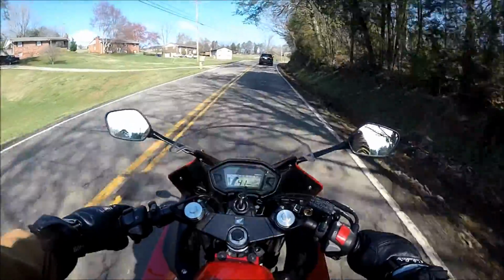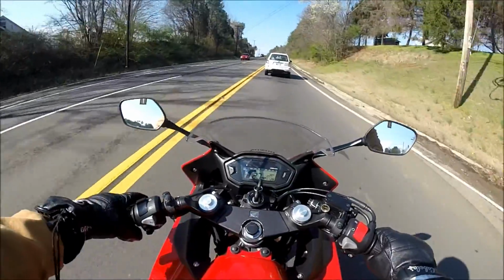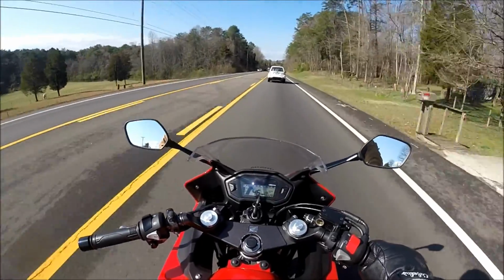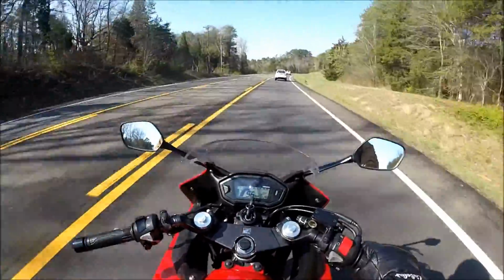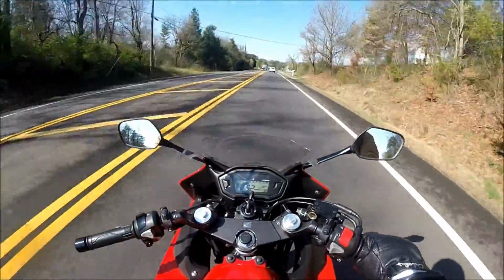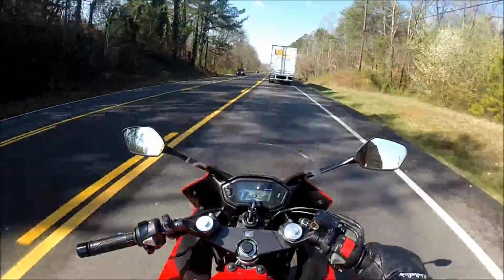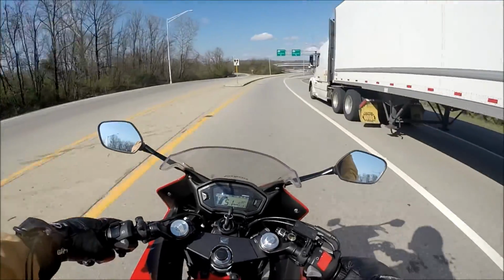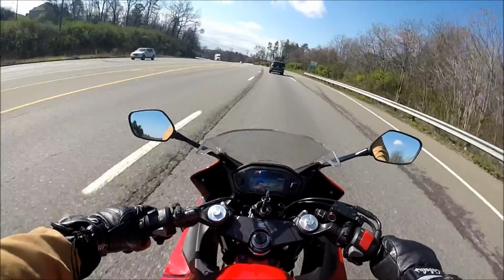Spring Break & CBR500R Still Has Coolant Issue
I'm home from College on spring break and manage to get some riding in. Rode to the dragon a few times and had loads of fun with a bunch of different people from around the world. Also ride the 500 some to get some errands done.